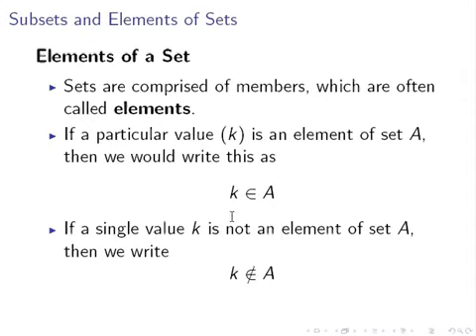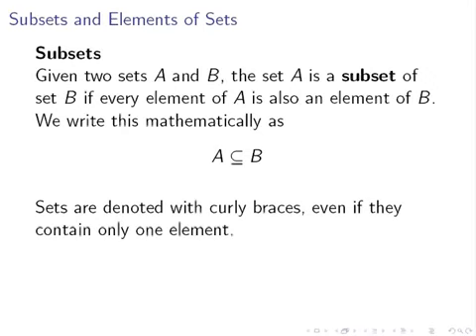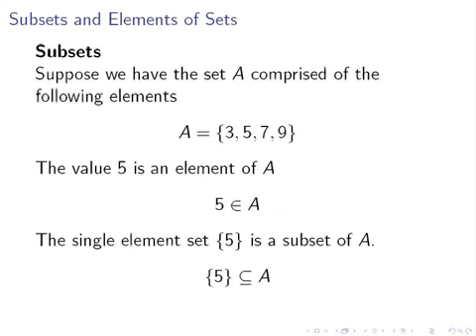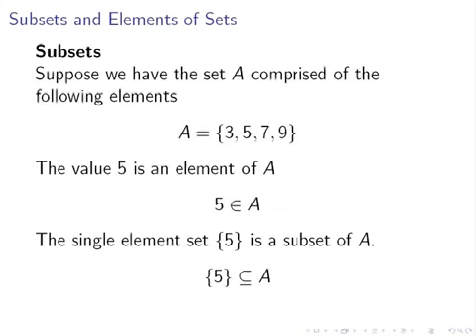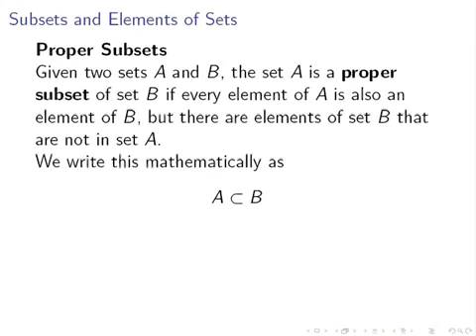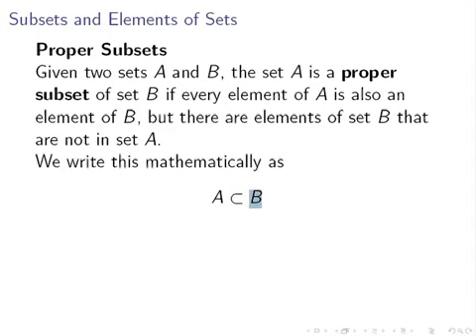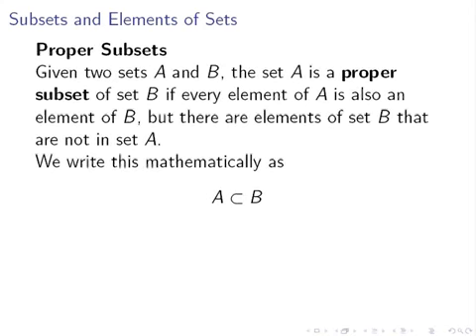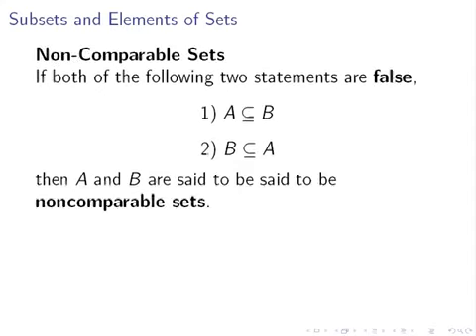Elements and Subsets in Set Theory Discrete Mathematics